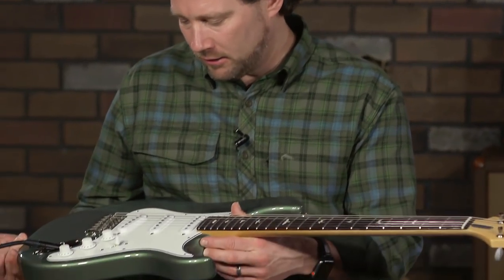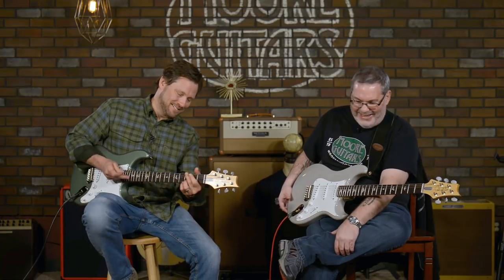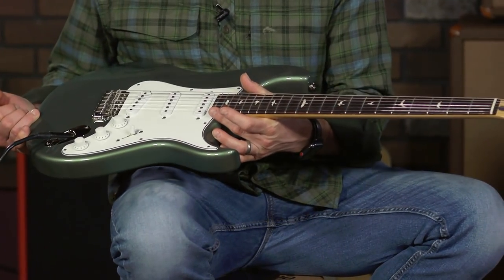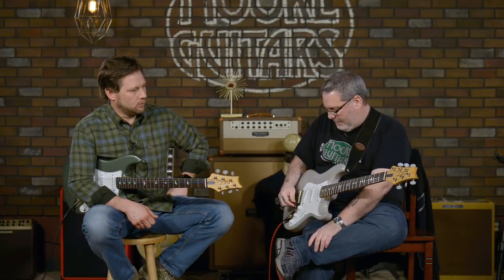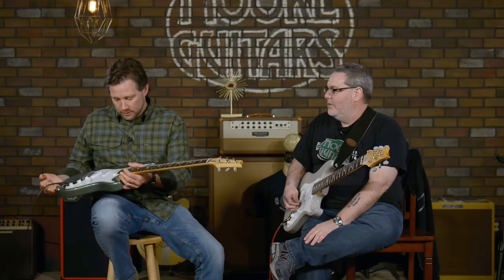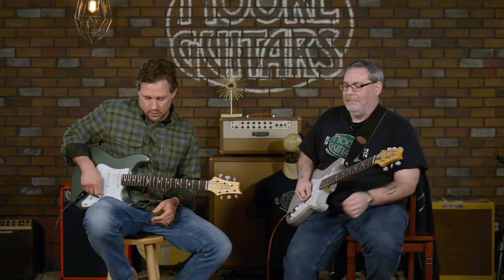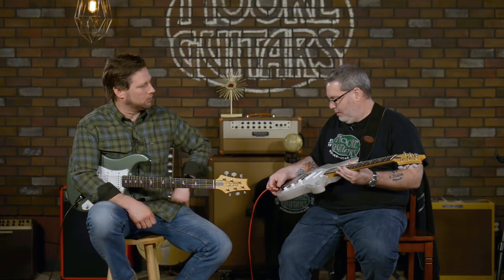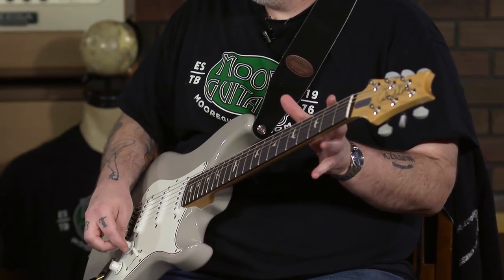NEW 2019 PRS Silver Sky Colors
It's new guitar day! We have the 2019 Silver Sky colors in the house.
The newest color additions to the PRS John Mayer Signature Guitar are Moc Sand, Orion Green, Dodgem Blue, and Golden Mesa.
The four original colors include Frost, Onyx, Tungsten, and Horizon.

Let us know what you think of the latest Silver Sky colors.